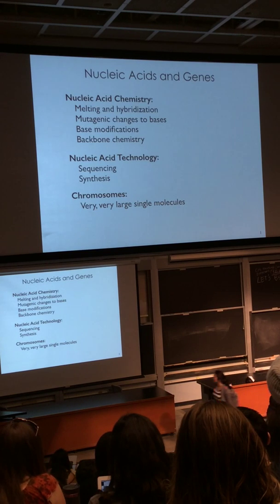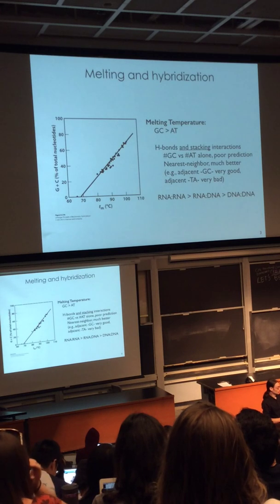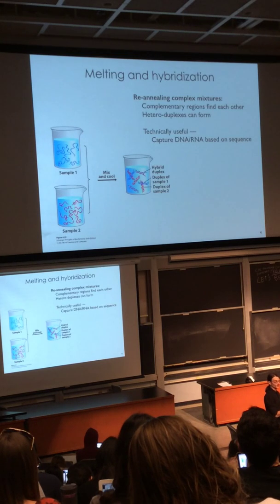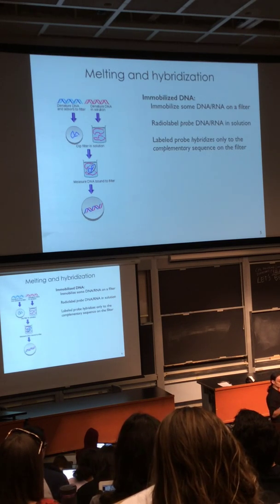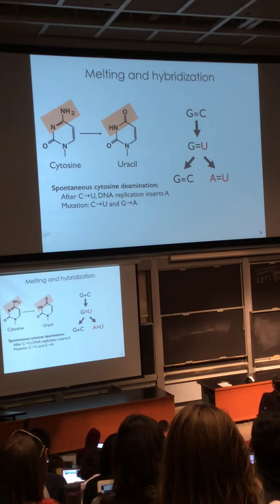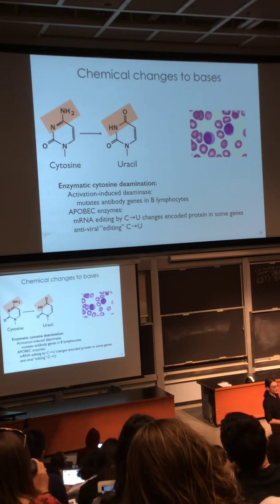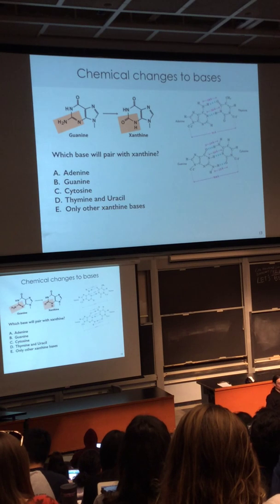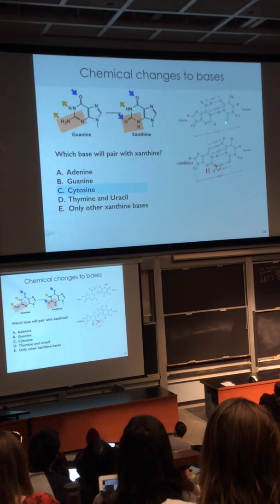Ingola Lec 2 Part 1